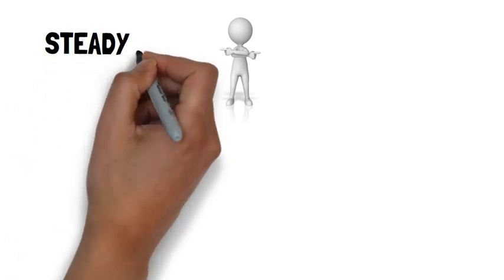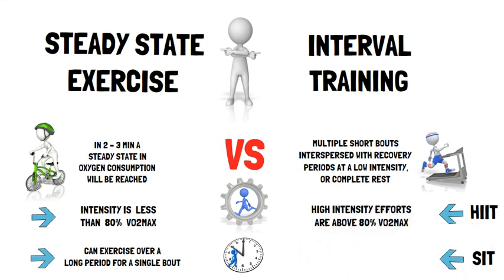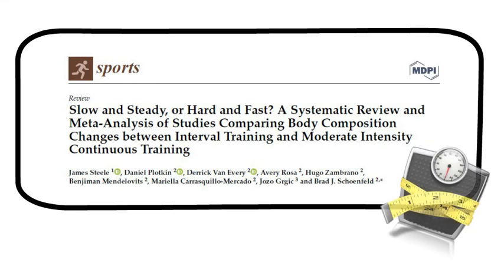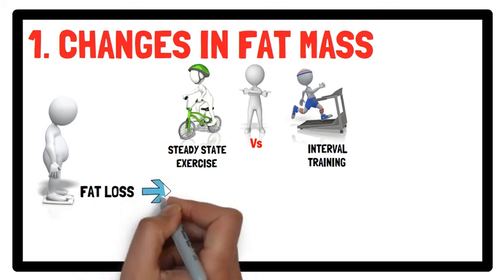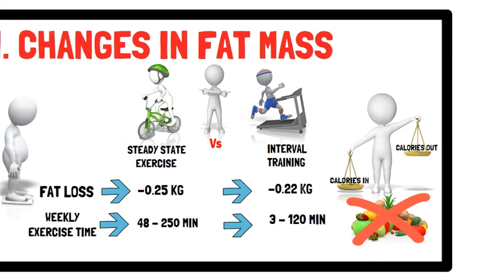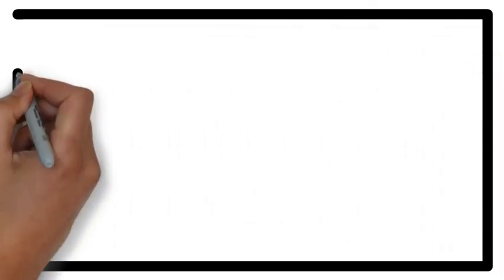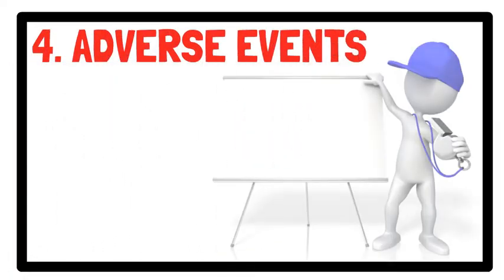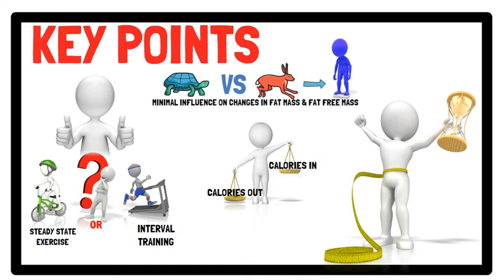STEADY STATE EXERCISE VS INTERVAL TRAINING ON MEASURES OF BODY COMPOSITION (BY STEELE ET AL.)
The video is a summary of the findings from the research ‘Slow and Steady, or Hard and Fast? A Systematic Review and Meta-Analysis of Studies Comparing Body Composition changes between Interval Training and Moderate Intensity Continuous Training’

By James Steele, Daniel Plotkin, Derrick Van Every, Avery Rosa, Hugo Zambrano, Benjiman Mendelovits, Mariella Carrasquillo-Mercado, Jozo Grgic & Brad J. Schoenfeld

TIME STAMP

0:00 – INTRO
3:10 – 1. CHANGES IN FAT MASS
5:00 – 2. CHANGES IN FAT-FREE MASS
5:54 – 3. EXERCISE ADHERENCE AND DROPOUTS
7:00 – 4. ADVERSE EVENTS